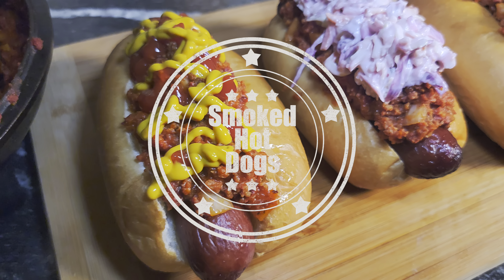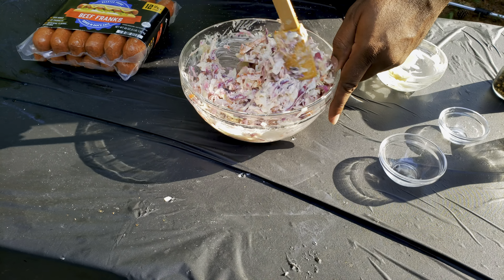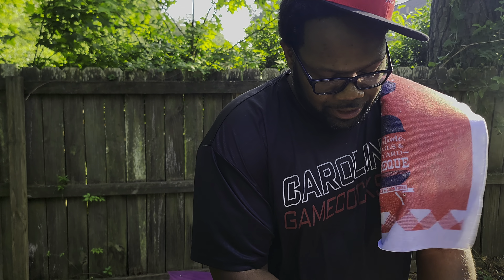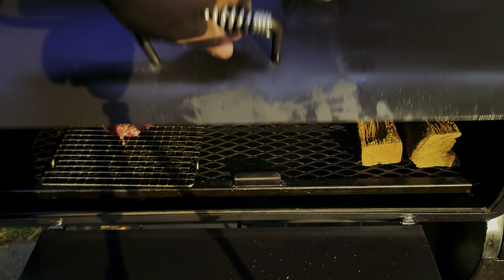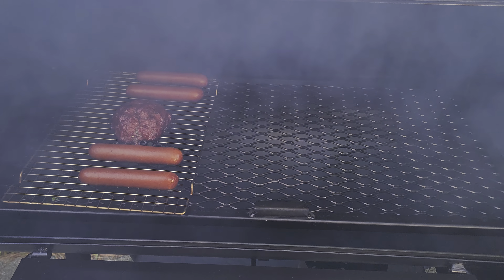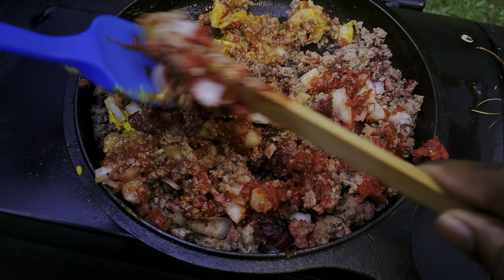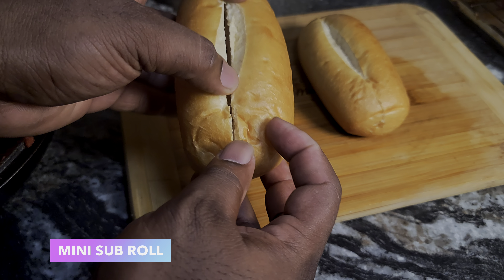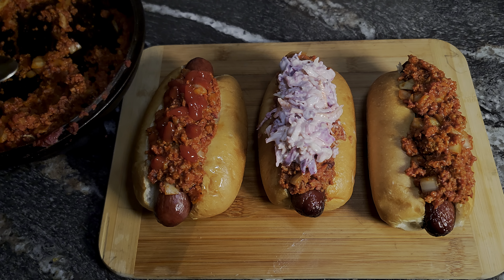I found the Cheat Code for the Best Hot Dogs! Smoked Hot Dog Recipe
In this video we are taking an American classic hot dog and making a flavor explosion and smoking hot dogs.  In this video I will give you the secrets to a good smoked chili and how to smoke your franks to make the ultimate hot dog recipe.  I even threw in a slaw recipe that is very versatile to BBQ that you can top on these smoked hot dogs and make the ultimate slaw dog!

I really appreciate all the support! 👆🏽👍🏽 Thank all of you for watching!!!

Manual Focus

Smoked Hot Dog Ingredients
Mini Sub Rolls
1/4 lb Beef Franks

Smoked Chili Recipe
1lb 80/20 ground beef
1 Tsp Chili Powder
Pinch of Sugar
1 Tsp Onion Powder
1/2 Cup Ketchup
1 TBSP Mustard
1 Can Tomato Paste
1 Tsp Worcestershire Sauce
1/2 White Onion Diced
Salt and Pepper to Taste (I added to the ground beef before smoking and after adding chili sauce ingredients)

ColeSlaw Recipe
5 cups Coleslaw mix (you can find a coleslaw mix of veggies prepackaged)
1 Cup Mayo
2 TBSP Apple Cider Vinegar
1 TBSP Sugar

Smoking directions
Season Chili with salt and pepper to taste and preheat smoker to 250-275 degrees.  Thoroughly cook meat until it reaches an internal temp of 150 degrees.  Once ground beef has reached temp of 150 internally ground meat and add ingredients. Place back on the smoker to allow chili to reheat 10-20 mins. Place beef franks on the last 60-90 minutes to allow them to develop a nice smooth smokey flavor.  Monitor the franks to ensure they do not over cook. Once these are done remove them from the smoker and allow to rest.  Enjoy!!!